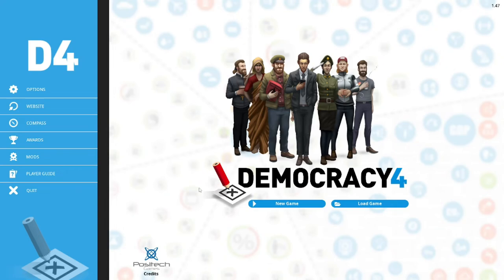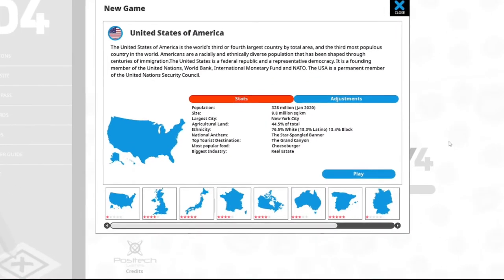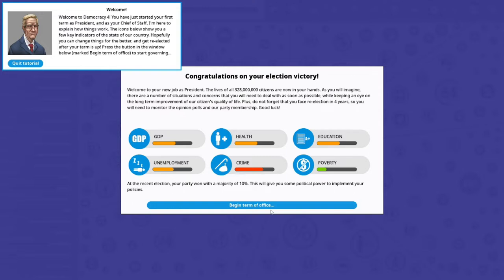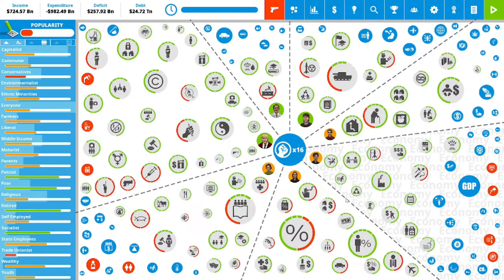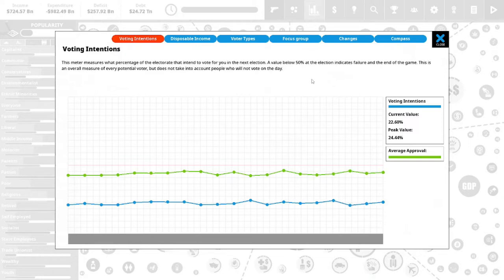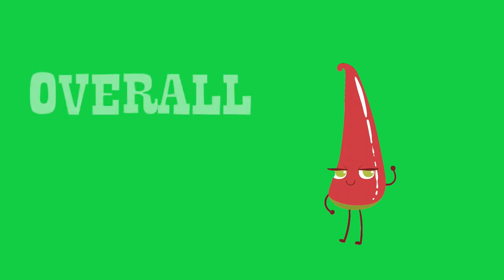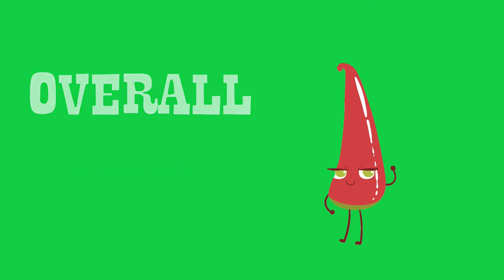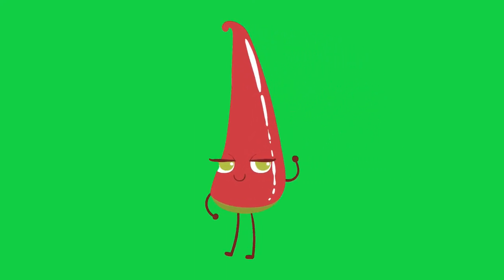Chilito's Indie Game Review | Democracy 4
Chilito is back with another Indie Game Review. Today Chilito and I review Democracy 4, a political simulation indie game by Positech. Just out of Early Release and the in its 4th season, this popular simulation game gives you the ability to become the ruler of several countries.